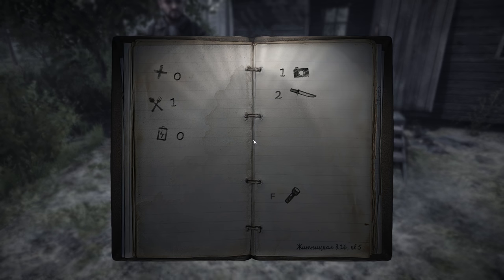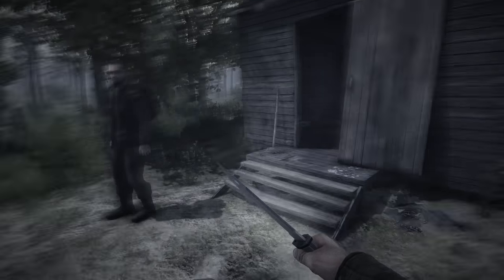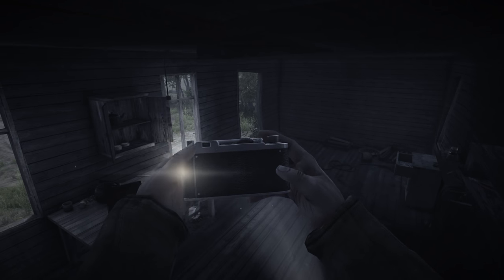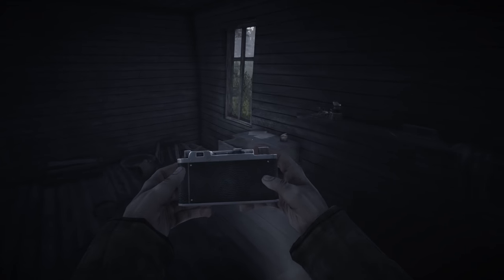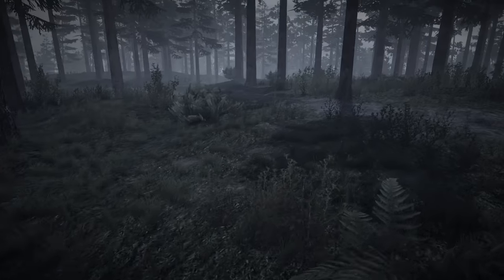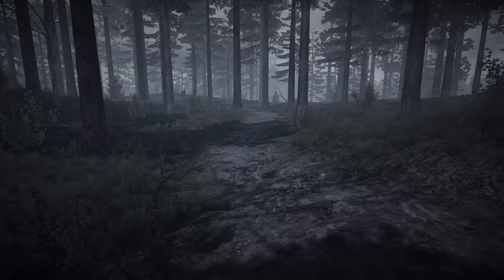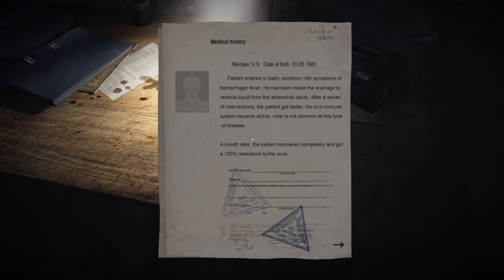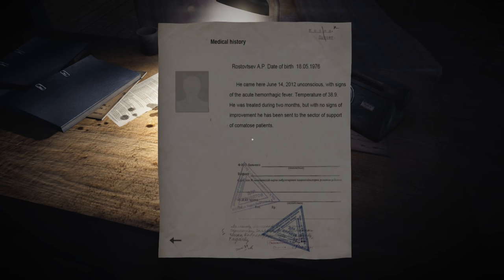35mm (Ep. 1 – Desolate Countryside)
Welcome to my playthrough of 35mm, a game where you explore Russia after an outbreak has left most of the world’s population dead. This is a slow, atmospheric adventure game.